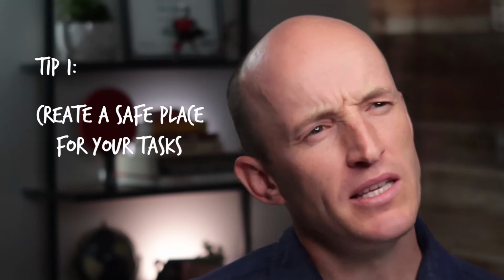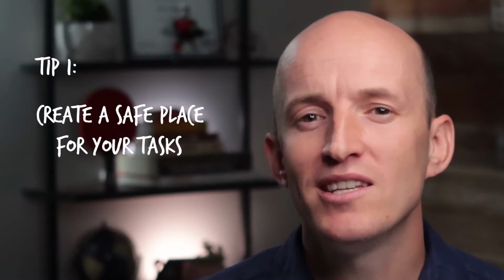Tips For Making A Task List More Effective (E161)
So you have a task list, and while it’s nice to have everything in one place, you don’t necessarily trust that you’ll get it all done.